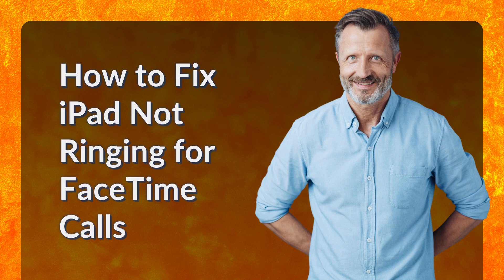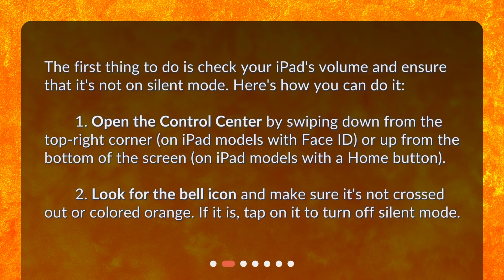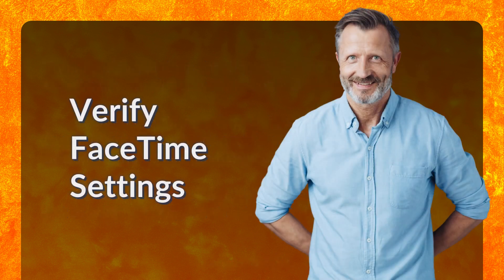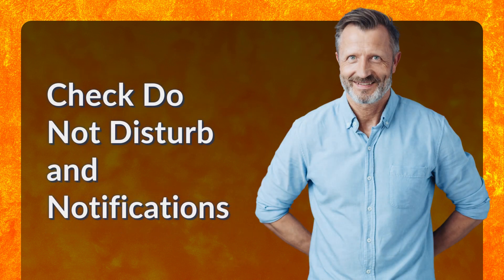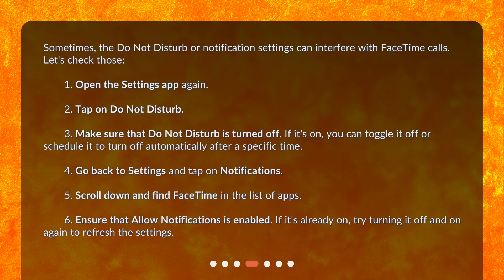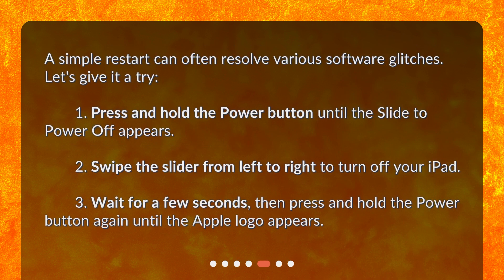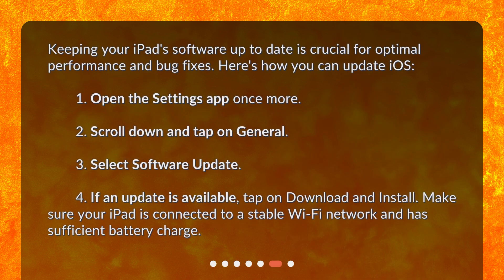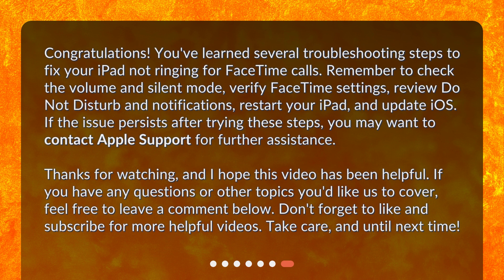How to Fix iPad Not Ringing for FaceTime Calls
How do I fix my iPad not ringing for FaceTime calls? • Having trouble with your iPad not ringing for FaceTime calls? Don't worry, we've got you covered! In this video, we'll take you through simple steps to fix this issue and get your iPad ringing again. From checking volume and silent mode to verifying FaceTime settings and checking notifications, we'll cover it all. So, let's get started and never miss an important call again!

00:00 • How to Fix iPad Not Ringing for FaceTime Calls
00:23 • Check Volume and Silent Mode
00:55 • Verify FaceTime Settings
01:23 • Check Do Not Disturb and Notifications
02:09 • Restart Your iPad
02:35 • Update iOS